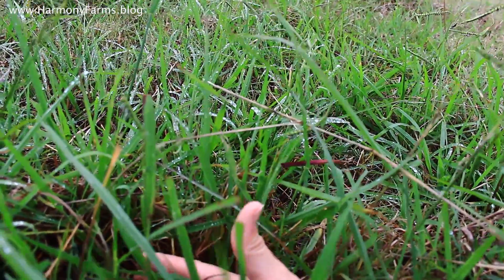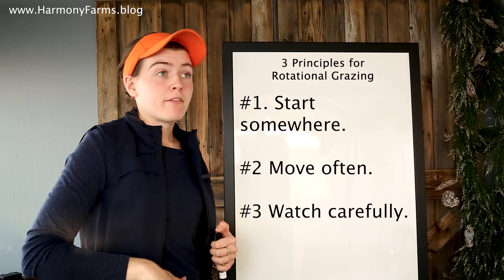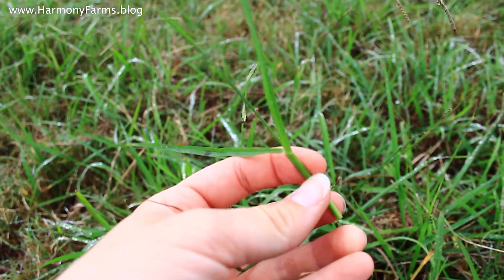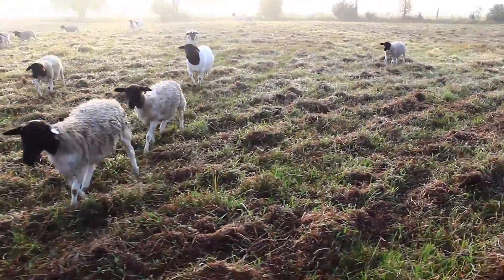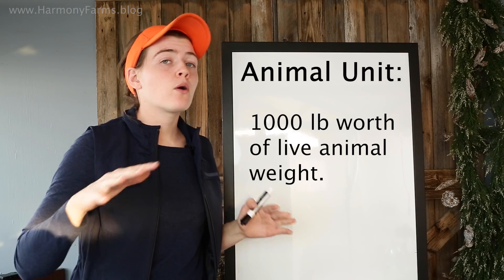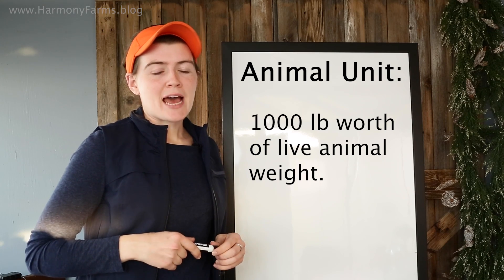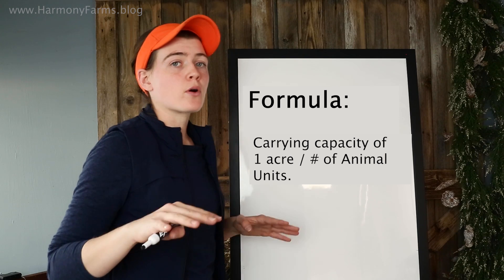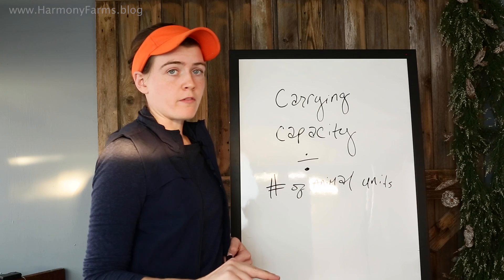HOW BIG SHOULD EACH PADDOCK BE? Calculating Grazing Paddock Size for Rotational Grazing sheep & cows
Today I am giving you a formula that I use for calculating Grazing Paddock Size for small scale Rotational Grazing.  Using what you know of the carrying capacity of your land, the animal unit measure, and the square footage of an acre, we come to a very easy means to Calculate Grazing Paddock Size for Rotational Grazing.  Please know, this formula does not replace careful observation of both land and animals while rotational grazing.  It is important to watch how your land and animals respond to each paddock size.  It is also helpful to keep a grazing journal or photographic record.

This paddock sizing formula is geared towards small scale grazing, but can easily be adjusted for large scale operations.  This formula was adapted from Joel Salatin's method explained in Salad Bar Beef.

-the Shepherdess

“And [Christ] is before all things, and by him all things consist.” Colossians 1:17